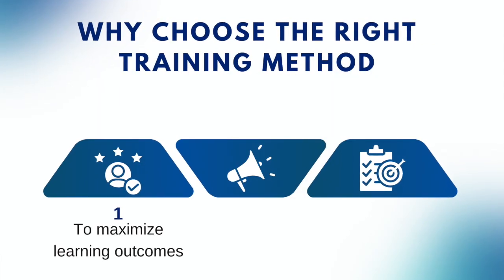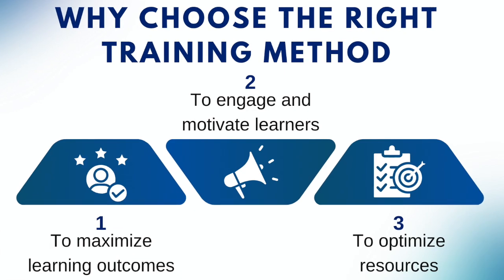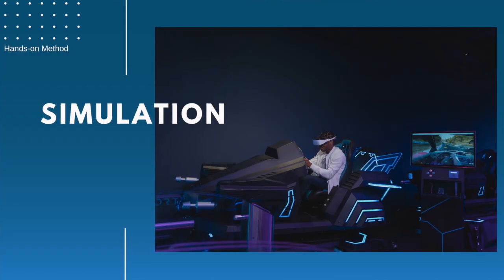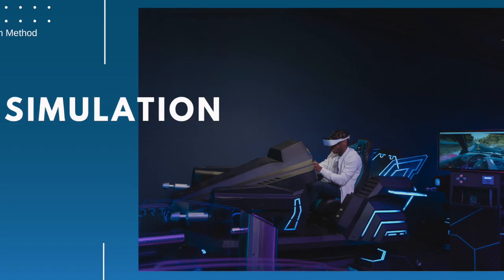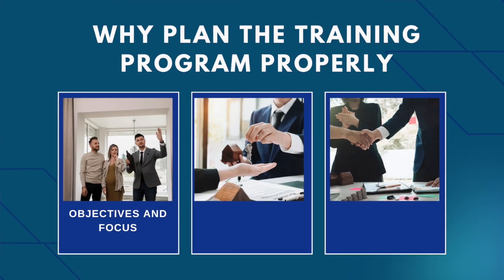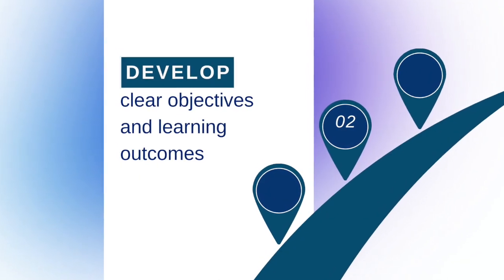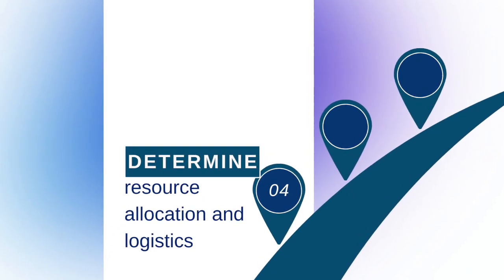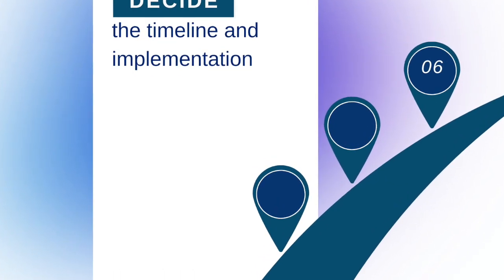Types of Training Methods and Planning the Training Program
Content:
1. Importance
2. Types of Training Methods
3. Planning the Training Program

References:

Noe, R. A., Hollenbeck, J. R., Gerhart, B., & Wright, P. M. (2018). Fundamentals of Human Resource Management (7th ed.). McGraw-Hill Education.

Noe, R. A. (2017). Employee Training and Development (7th ed.). McGraw-Hill Education.